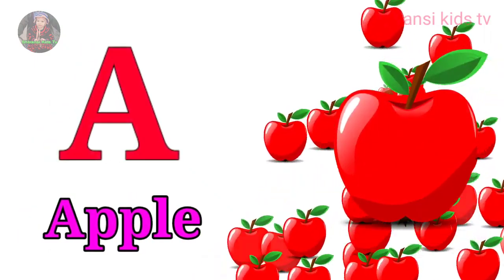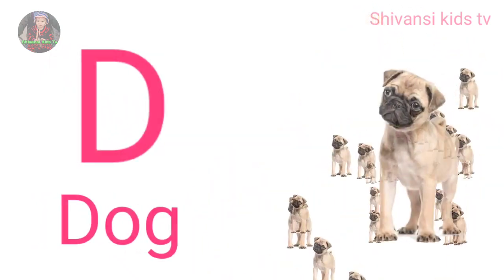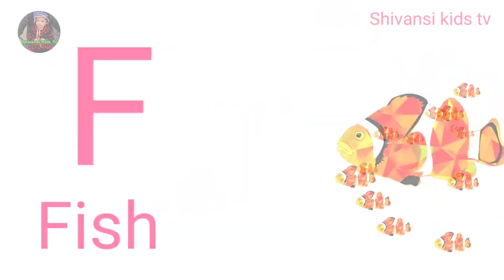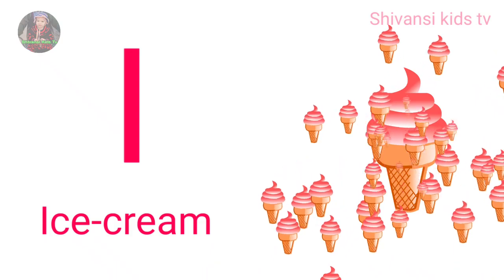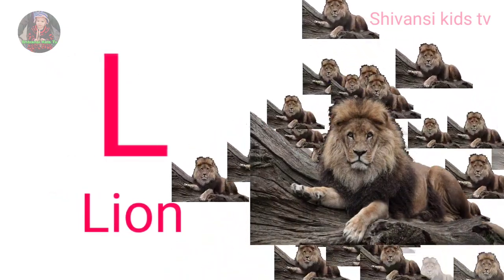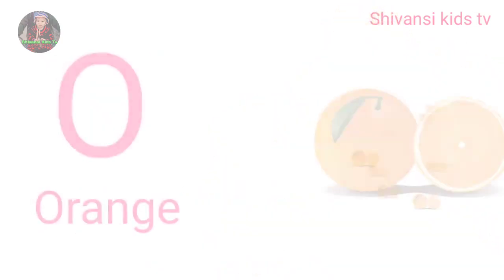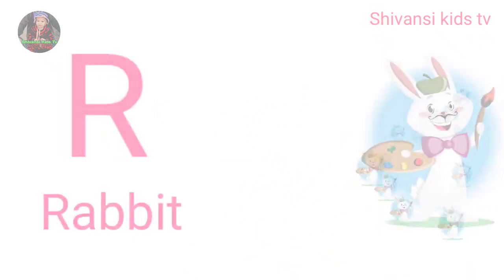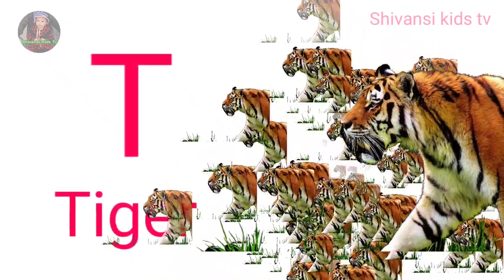a to z | a for apple | cartoon | abcd | hindi varnamala | chhote bacchon ki poem